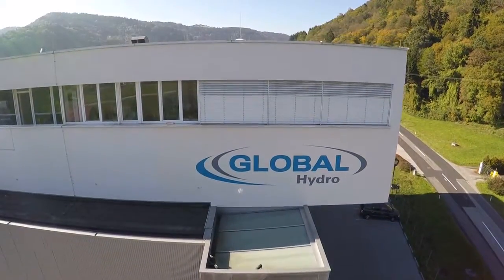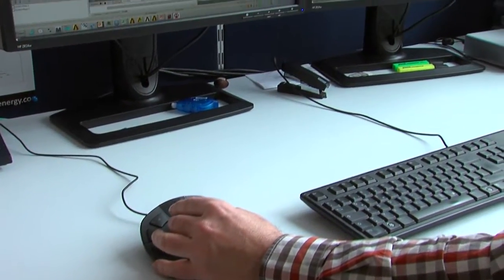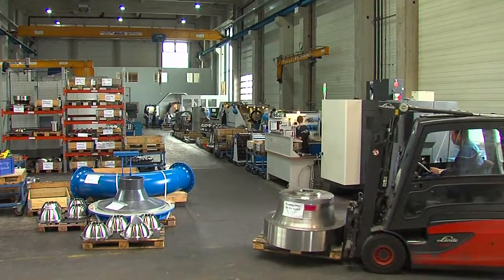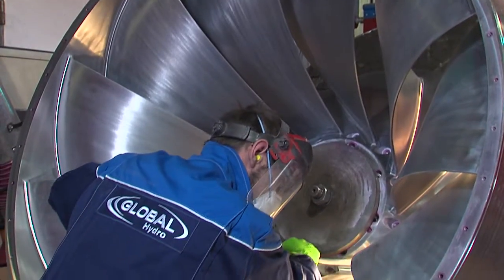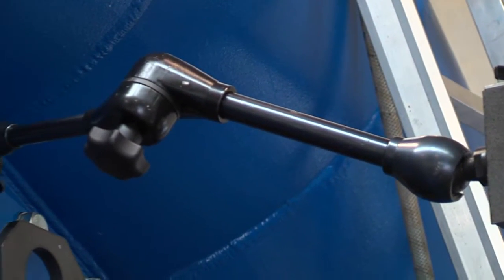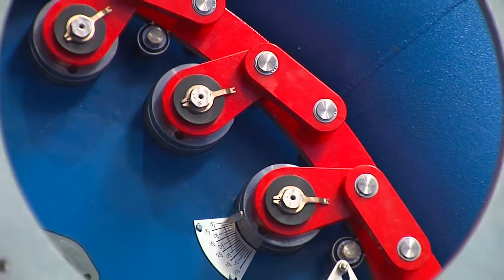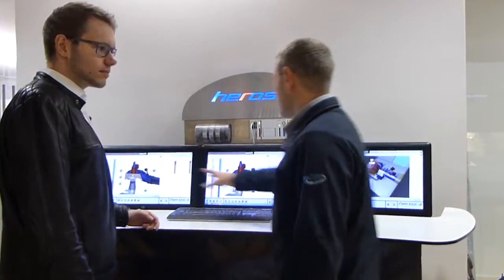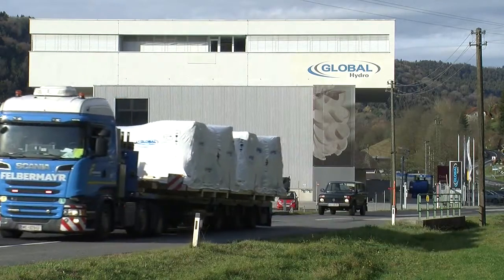GLOBAL Hydro Production of a Francis runner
Global Hydro Energy is an Austrian company, which is developing and producing turnkey-units for small hydropower plants all over the world.